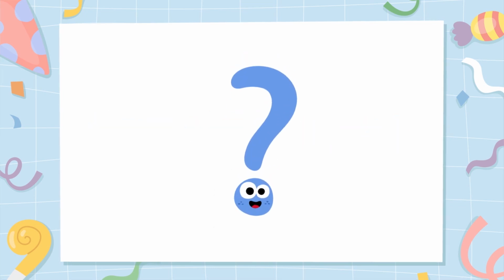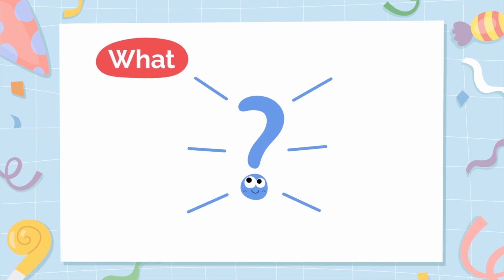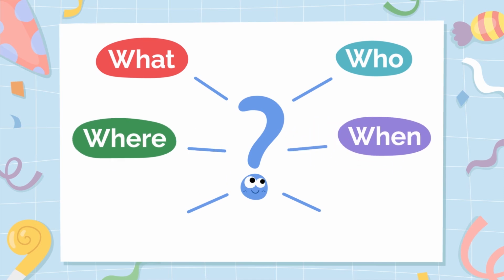English Punctuation for Kids | English Grammar | Punctuation at the End of a Sentence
Punctuation is a very important part of written English, it clears the meaning of words and expresses what is being said in the right manner. Without punctuation, the sentences would remain confused and the meanings will be unclear. For 1st grade student is an important part if the curriculum and the kid must have a strong grip on it.

Starting with the very basics, let’s look at the ending punctuations. These punctuations are used at the end of the sentences. All sentences end with a punctuation mark, which is what marks the end of the sentence. Depending on the tone of the sentence the appropriate punctuation is used with it. Mostly three kinds of punctuation marks are used, either a period (.), a question mark (?) or an exclamation mark (!).

00:00 - Start. Ending Punctuation
00:13 - An example of all punctuation options at the end of a sentence.
02:02 - Period
Most sentences end with a period. For example:
1. The dog is big.
2. He is Adam.
3. This is an apple.
4. I have a car.
02:32 - Question mark
Question sentences end with a question mark. The sentences which enquiring about something are referred to as question sentences. For example:
1. What is your name?
2. Where is your car?
3. When will you come?
4. How old are you?
These are all asking a question and hence are ending with a question mark. The question sentences ask six questions:
1. What?
2. When?
3. Who?
4. Where?
5. Why?
6. How?
03:23 - Exclamation point
Sentences which represent some kind of extreme feeling end with an exclamation point. For example:
1. I am going to a party!
2. That is my favorite color!
3. I love it!
4. Yay!

So these are the basic ending punctuation lessons that English grammar is made up of. They are an important part of the English grammar lessons and the kid must have a sound understanding of them.